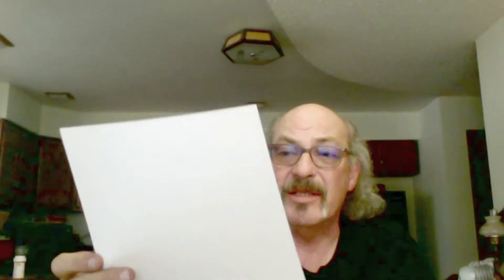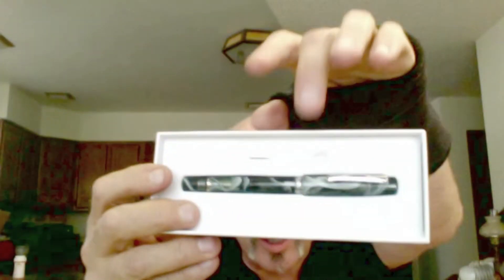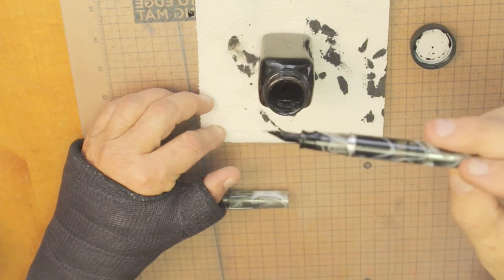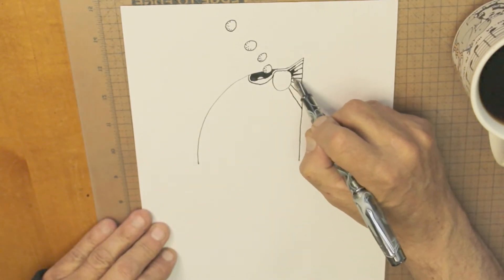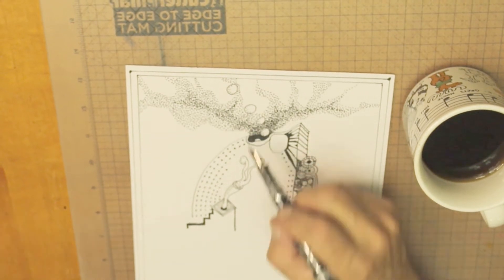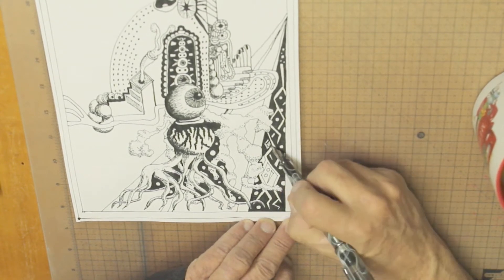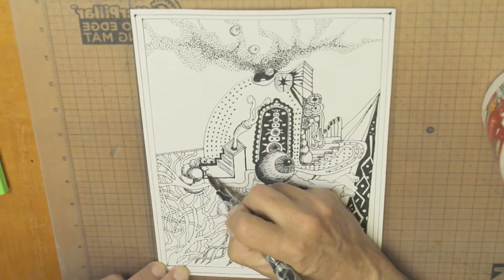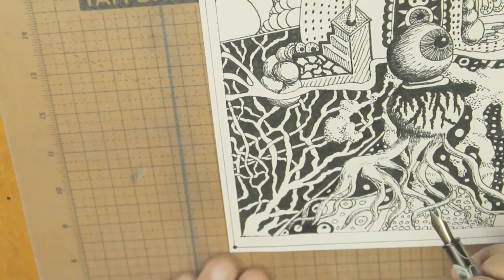Pen Review -- The Peter Pen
A review of The Peter Pen by Narwhal. Narwhal made this pen (second edition) to honor Peter Draws, an artist and YouTube video maker. This wonderful pen was a lot of fund to draw with.